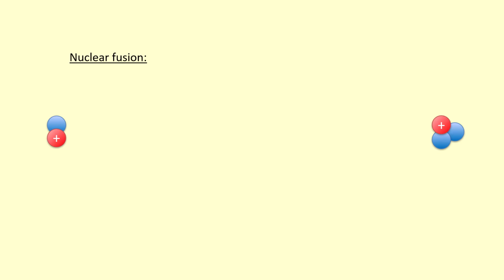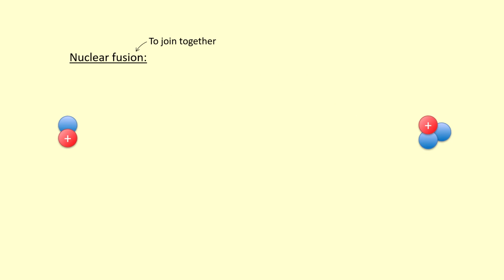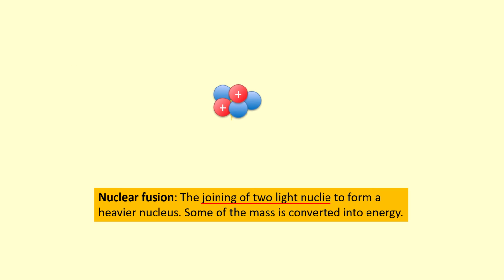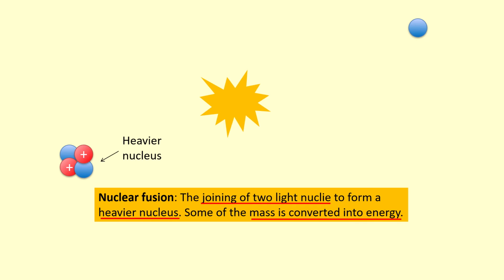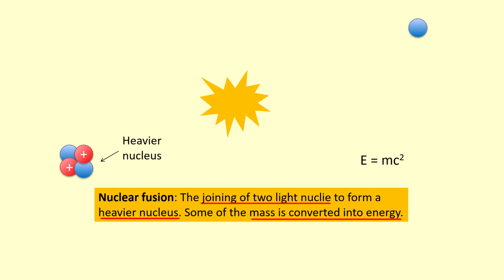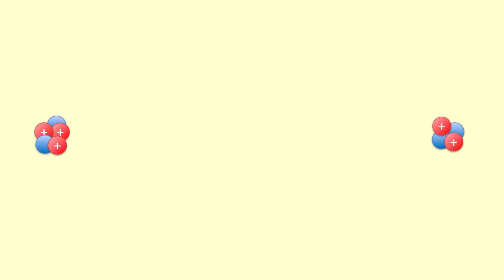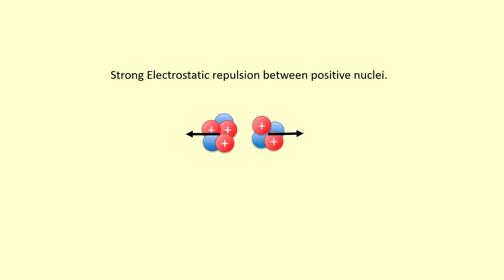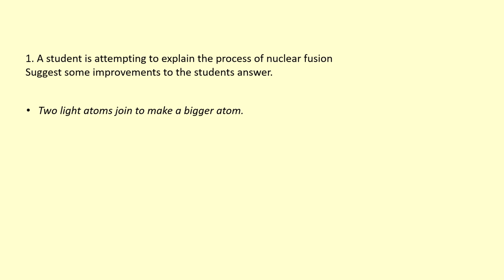4.15 What is nuclear fusion?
00:00 Nuclear Fusion
00:26 Energy
00:53 Difficulties
01:20 Example 1
01:52 Questions
01:57 Answers
02:02 Summary